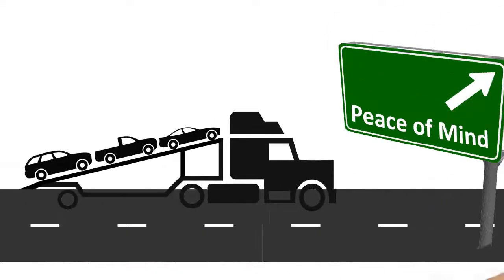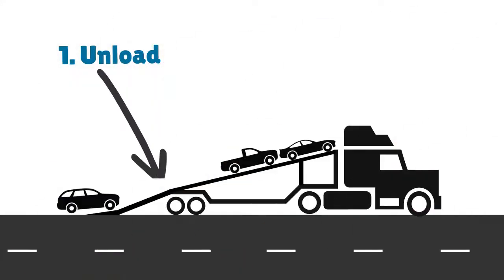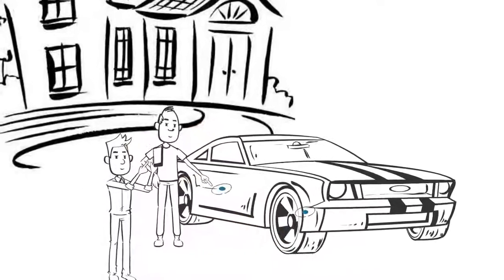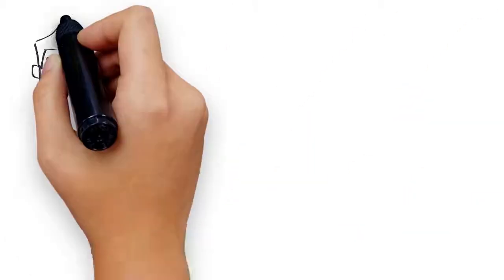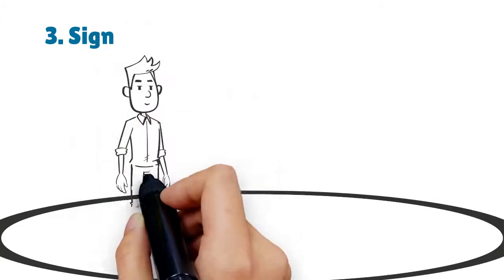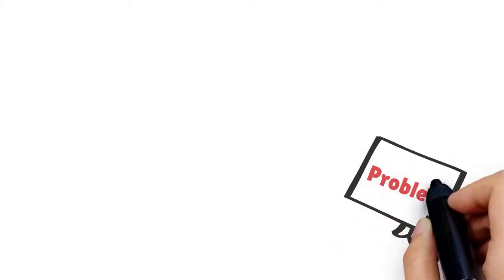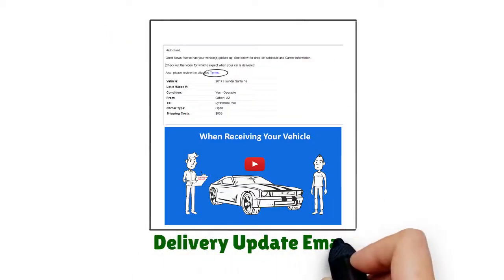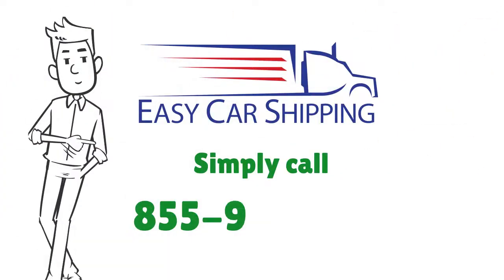What to Expect at Car Delivery Drop-Off | Auto Delivery | Vehicle Delivery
What to expect from your car transport carrier when your vehicle is delivered

After your vehicle is picked up for transport to its destination, here’s what to expect at drop-off.  The Carrier will call to schedule your delivery.  Whether at your residence or in a commercial area, you and the Carrier will complete the following 4 steps.  (1) The Carrier UNLOADS your vehicle in a safe place.  (2) You must INSPECT your vehicle, to be sure it’s in the condition you expected.  If there are any issues, it’s vital that you list them specifically on the Bill of Lading / Inspection Report.  (3) You or your authorized representative SIGN the Bill of Lading, along with the Carrier’s signature. (4) You PAY the Carrier driver, if any cash balance is due.
About us:  Easy Car Shipping is licensed and bonded as a nationwide transport broker since 2004 (MC#517651), formerly known as State 2 State Auto Transport, with 5-star car transport reviews providing vehicle shipping services from coast to coast.